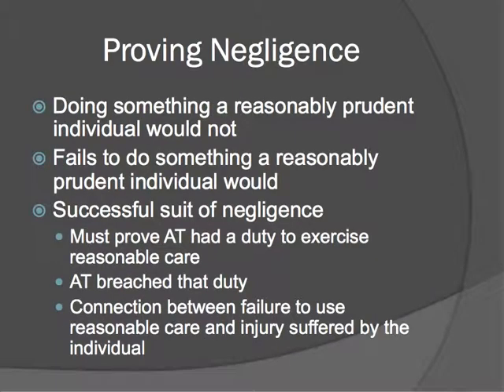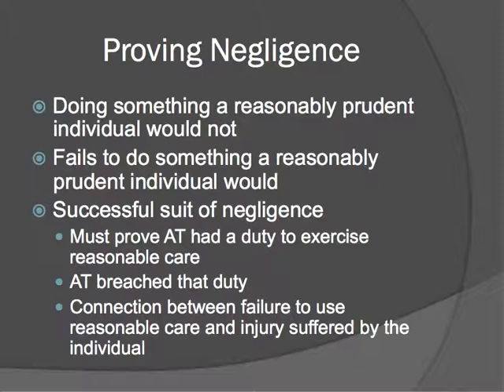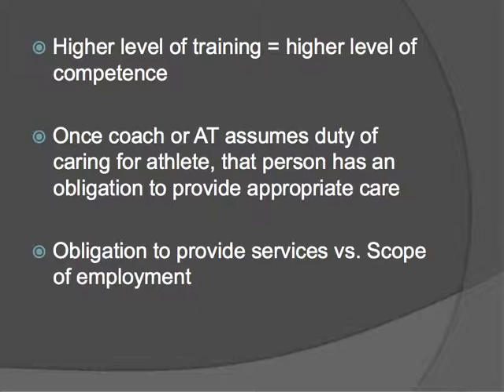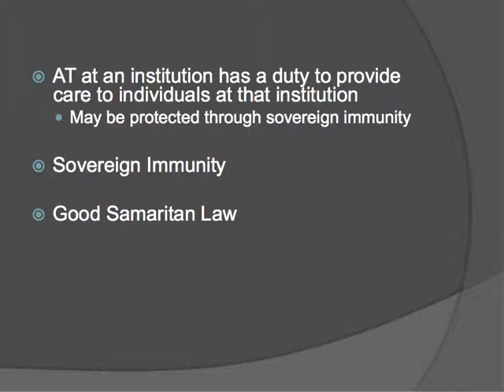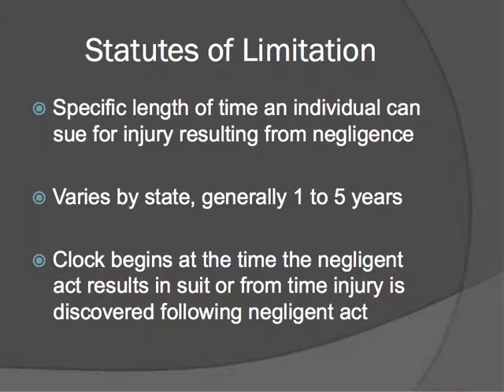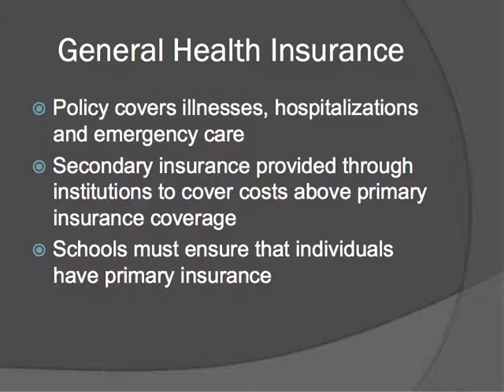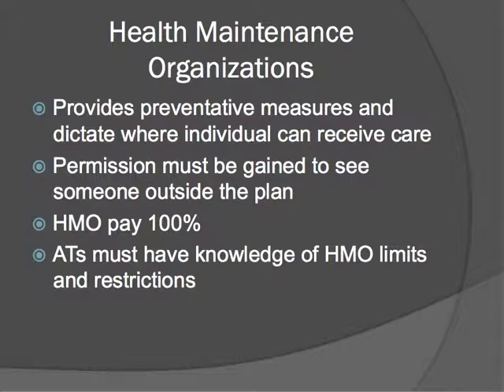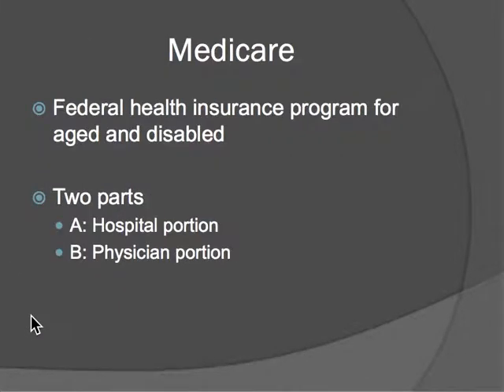Chapter 3 Lecture